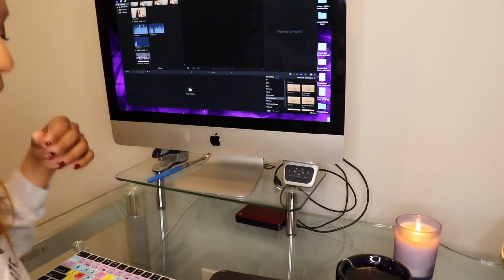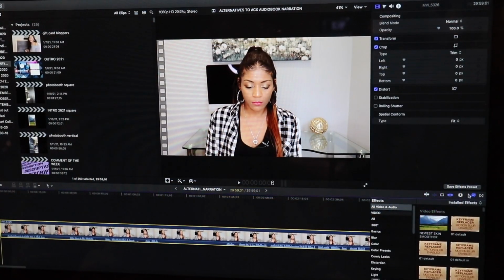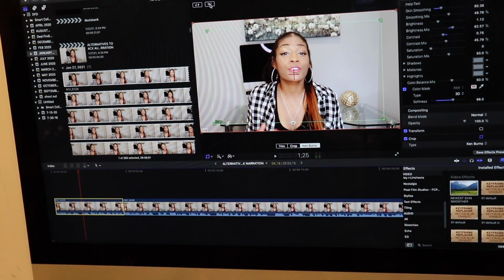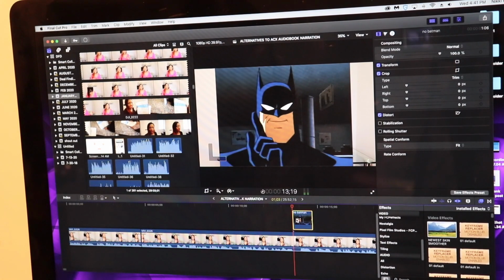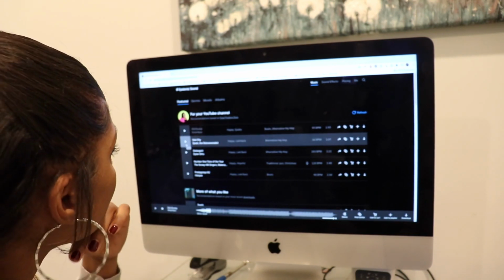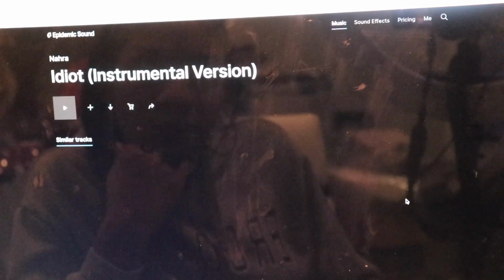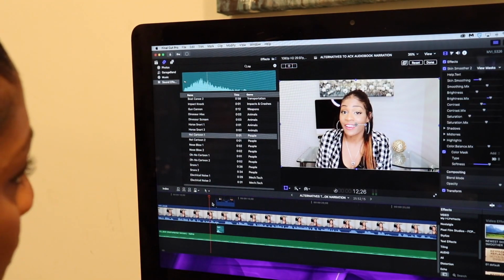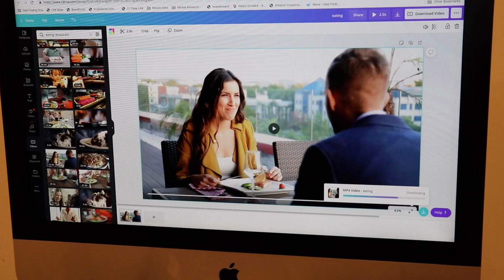💻 YouTuber Edits Using Final Cut Pro X | Intro for Beginners | Nikki Connected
✨ Want personal guidance from me to build your digital income? Book your Strategy Session →

 💻  VIDEO EDITING EQUIPMENT I USE:
Shure MV51 Microphone (voiceovers)
Final Cut Pro X Keyboard cover
Seagate external drive

*They have some free effects, including transitions!

📸 YOUTUBE EQUIPMENT I USE:

Neewer 18” Ring light
Indoor Camera: Canon SL2
Vlogging camera: DJI Osmo Pocket
Lapel Microphone, Pixel Lavalier

0:00 Let's start editing a YouTube Video
0:33 YouTube editing equipment
2:34 How to import clips in Final Cut Pro X
2:54 How to create a project in Final Cut Pro X
4:00 How to add effects to clips in FCP X (Skin Smoother)
4:32 Blading and trimming clips in Final Cut Pro X
6:24 How to crop and zoom in Final Cut Pro X
8:33 Add video/ Add gifs in Final Cut Pro X
11:26 How to change speed in Final Cut Pro X
12:33 How to add like & subscribe buttons FCP X
13:27 Using Epidemic Sound for Copyright Free YouTube music
18:05 How to add music in Final Cut Pro X
18:16 How to adjust volume in Final Cut Pro X
19:18 How to add sound effects Final Cut Pro X
20:13 How to use Canva for YouTube videos (create an end screen)
22:06 Add a video overlay in Final Cut Pro X
25:25 How to upload from Final Cut Pro X to YouTube
25:45 Why you should compress a Final Cut Pro Video
💖 WANT A CHANCE TO BE DIVA OR DIVO OF THE WEEK?

👀 STALK MY OTHER PLATFORMS!